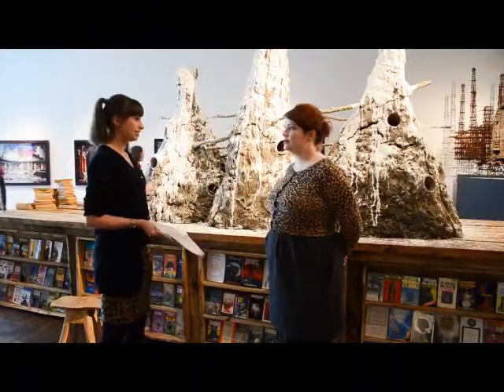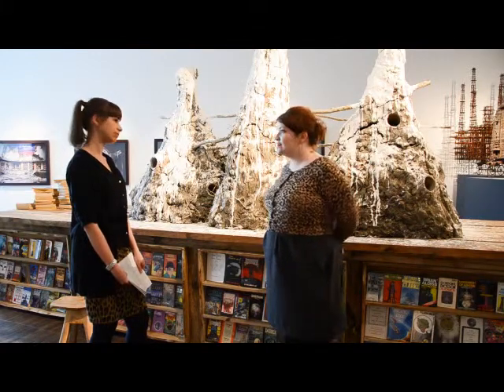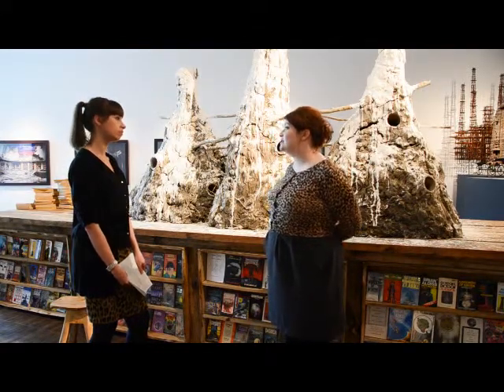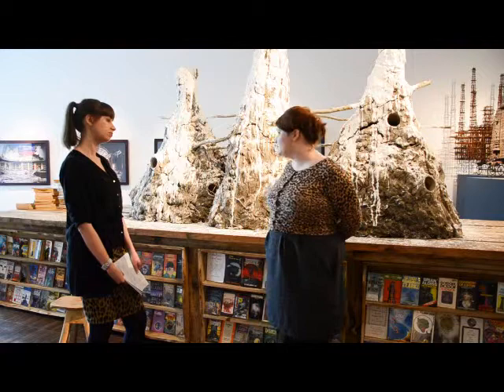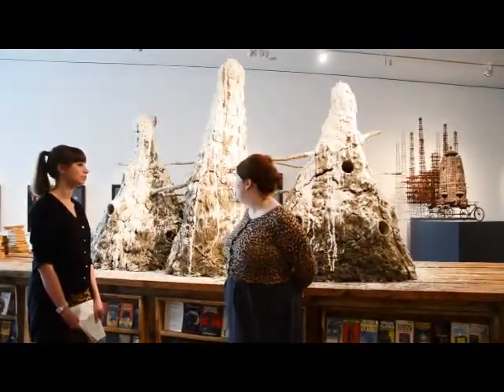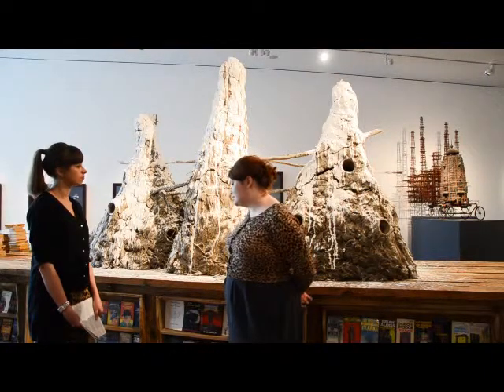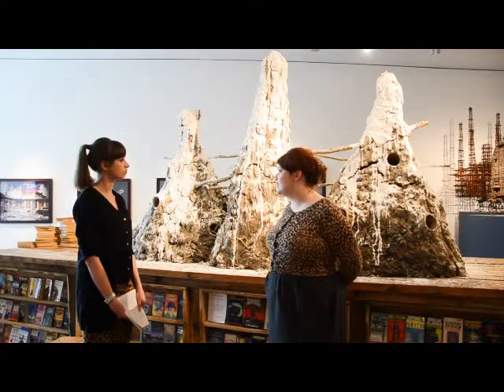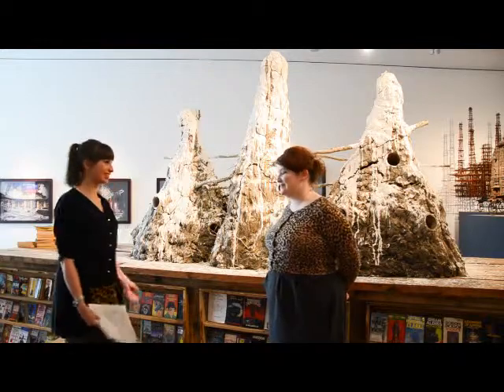Tipping Point: The Opposite of All Those Things by Heather and Ivan Morison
This group exhibition centres on global climate change and showcases a range of artistic responses to the environmental and humanitarian issues associated with it, currently and in the future.

The exhibition features acclaimed international artists including Turner Prize winner Simon Starling, nominees Darren Almond and Anya Gallaccio, alongside Virginia Colwell, HeHe, Merel Karhof, John Kelly, Heather and Ivan Morison, Katie Paterson and Lori Nix.

The exhibition also includes an exciting new commission by Gerry Judah, inspired by a research trip to India in association with international development agency Christian Aid.